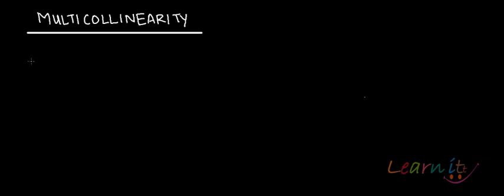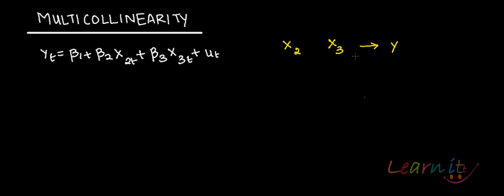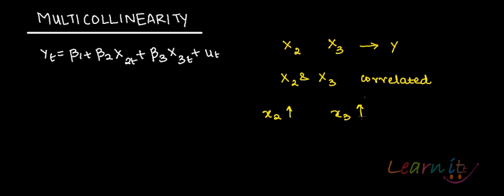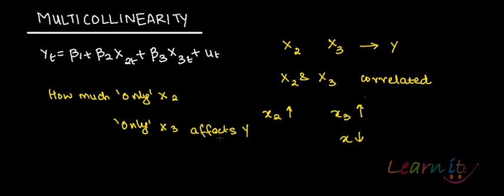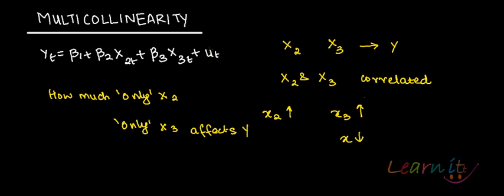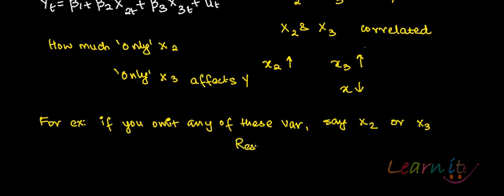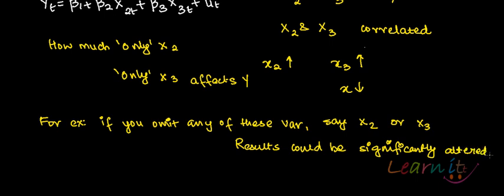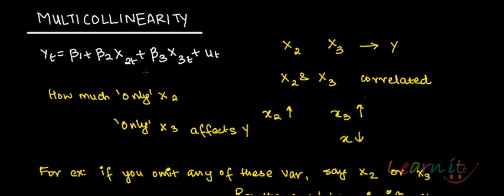Introduction to Multicollinearity part 1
. For assignment help/ homework help/Online Tutoring in Economics pls This video explains multicollinearity